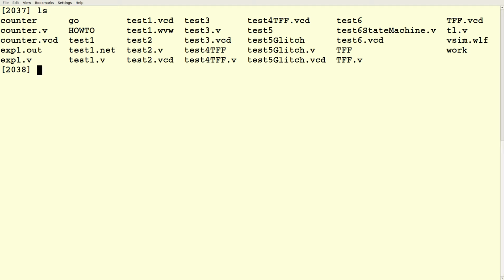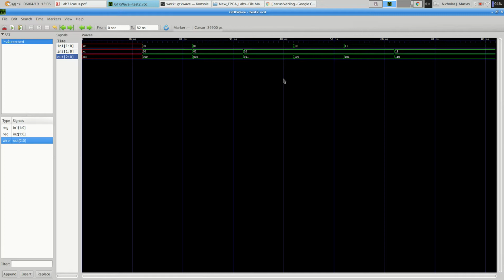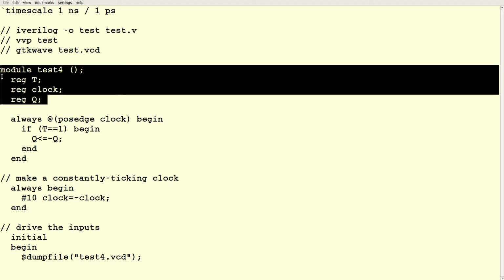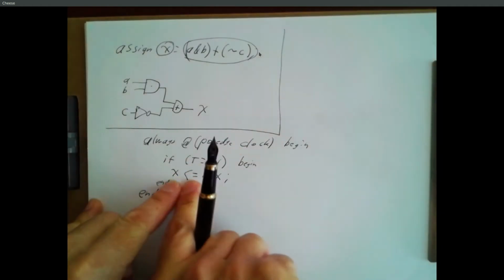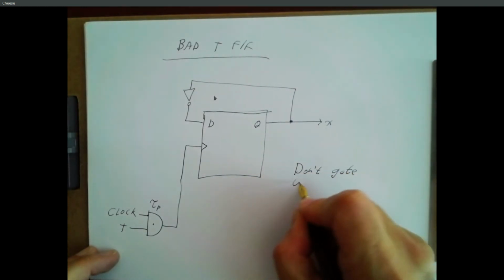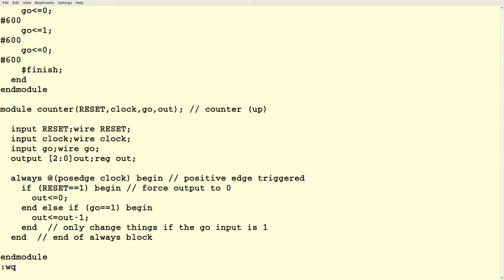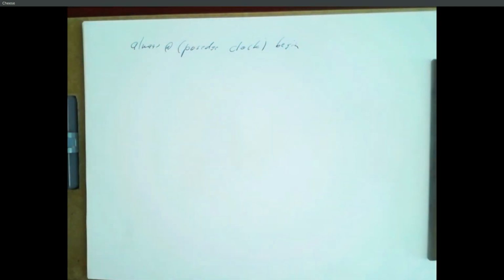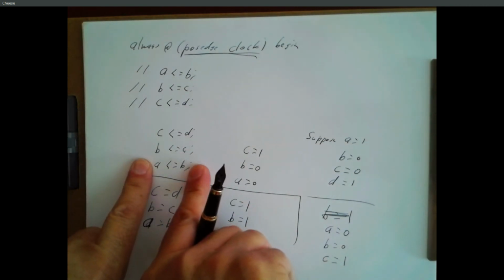ENGR 250 20190604 Pt 2